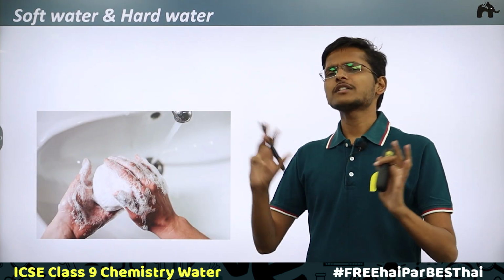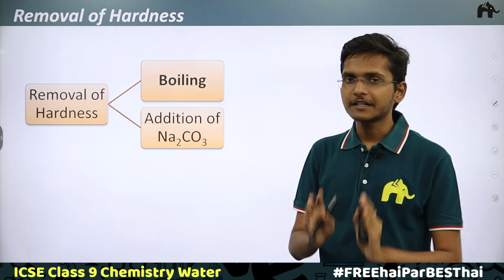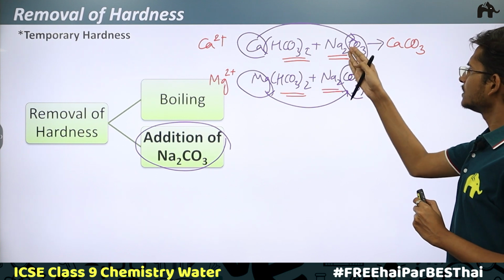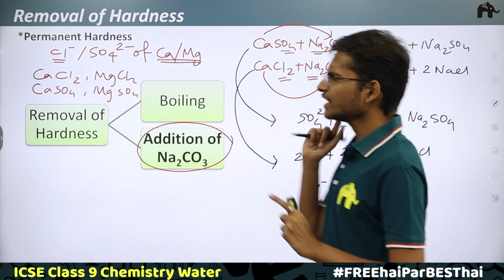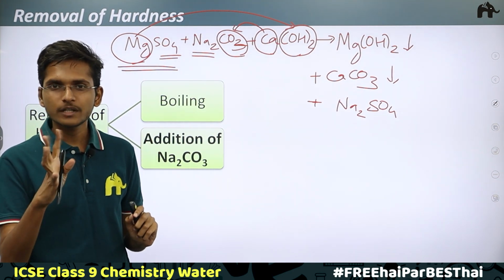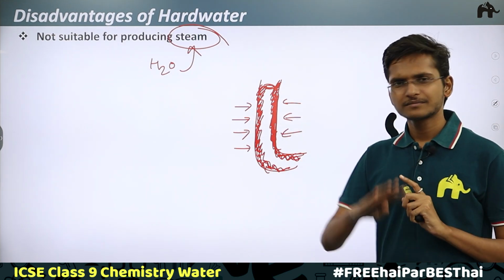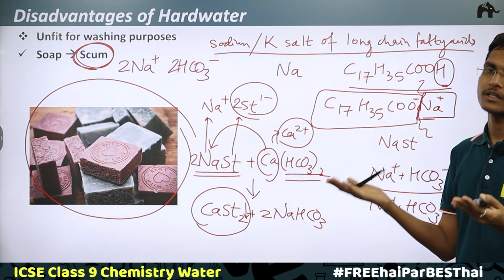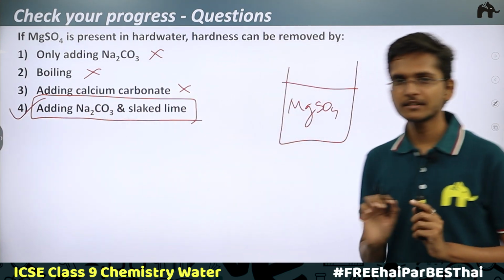Water Class 9 ICSE Chemistry | Selina Chapter 3 | Hygroscopic & Drying Agents, Hard & Soft water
Timestamp:
0:00 Introduction
00:56  Topics
01:27 Soft water & Hard water
 02:34 Cause of Hardness
07:55 Types of Hardness
10:12 Removal of Hardness
36:53 Advantages of Hardness
42:36 Disadvantages of Hardwater
56:01 Synthetic Detergent
58:05 ICSE Questions